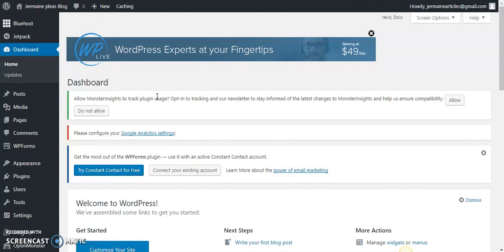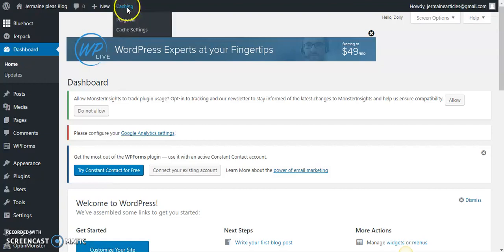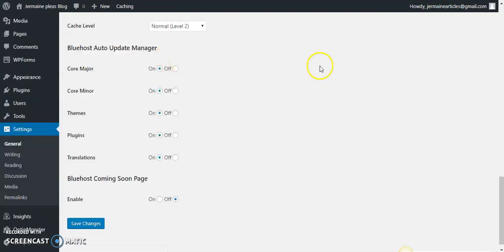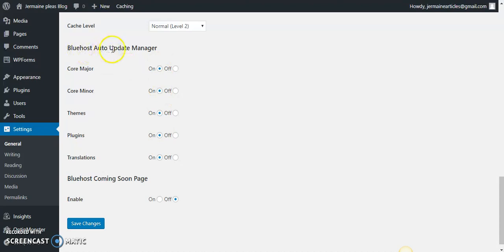How to Speed Up Your Website Loading Time by Caching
This tutorial teaches you How to Speed Up Your Website Loading Time by Caching.